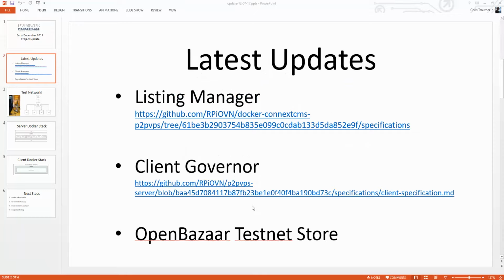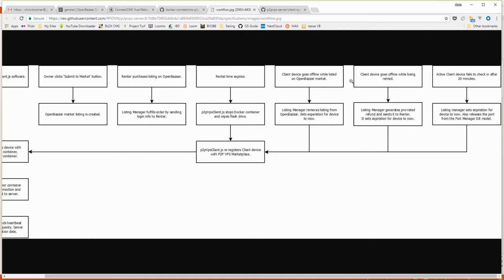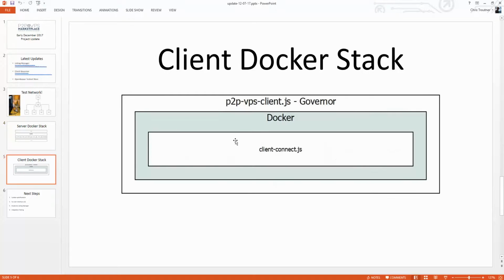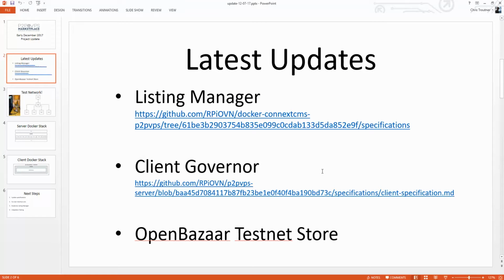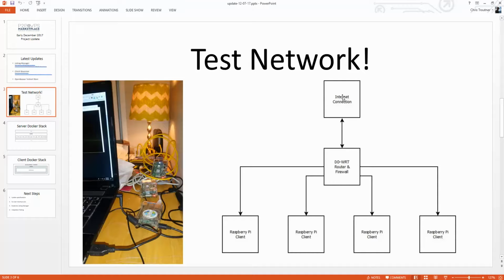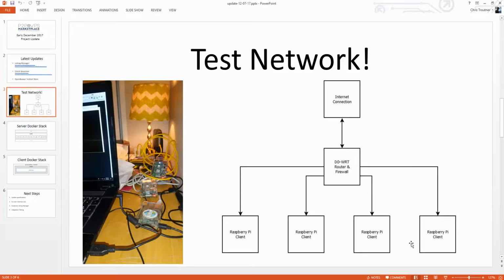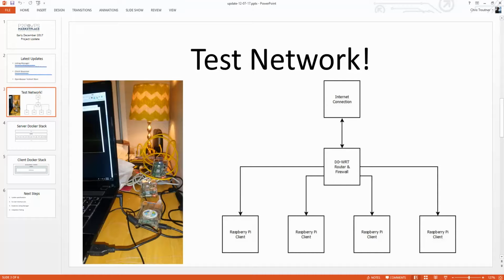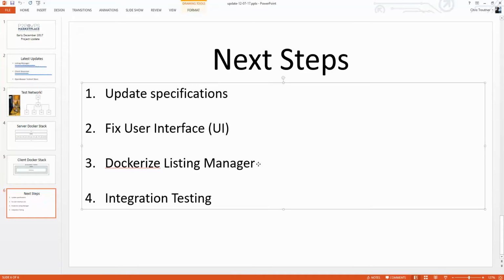P2P VPS Early December 2017 Update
OpenBazaar Testnet Store